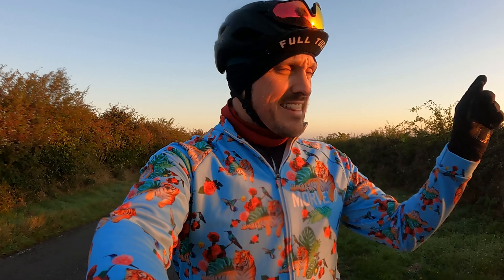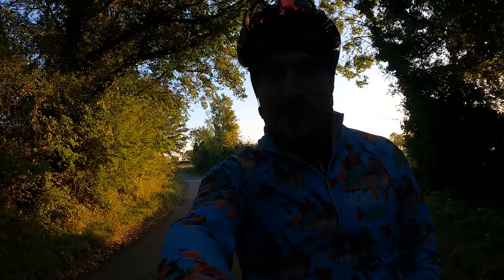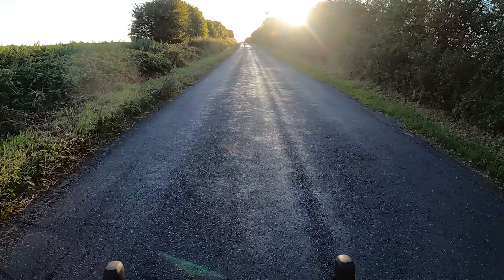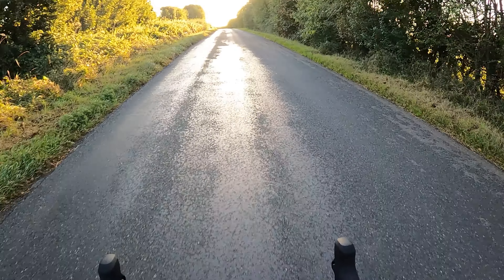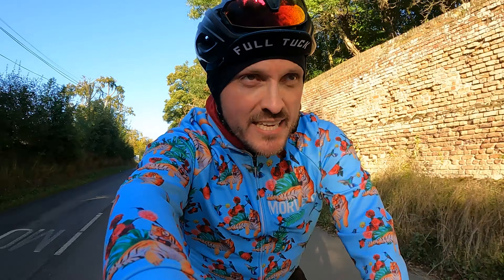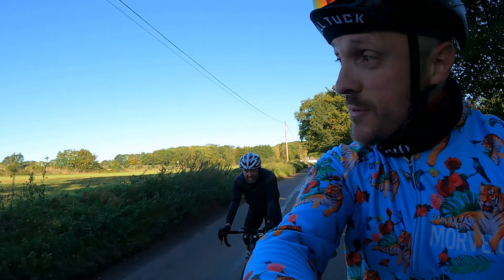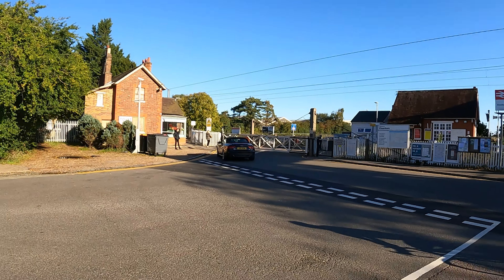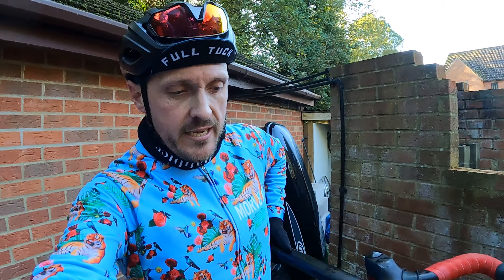Wear these 6 items in winter to stay warm on the bike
With Autumn weather suddenly arriving in the UK, it's time to start thinking about how to keep ourselves warm when cycling.

Main camera
Action cam
Best action cam mount